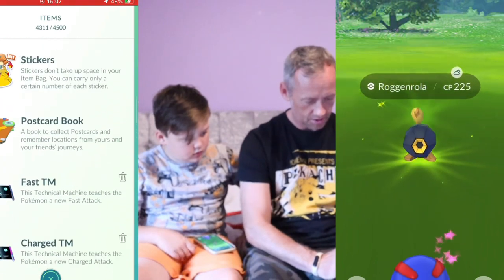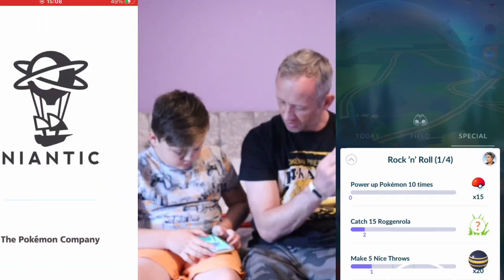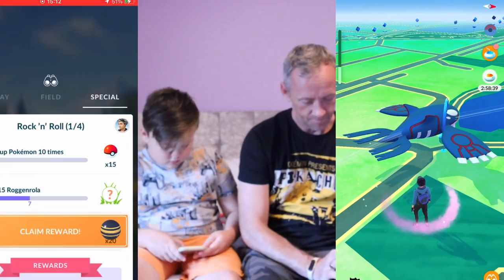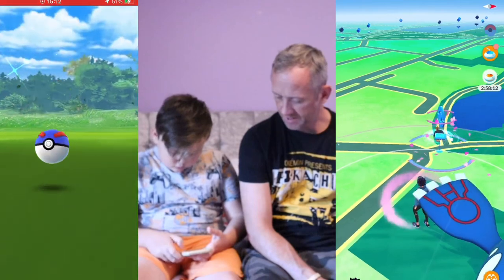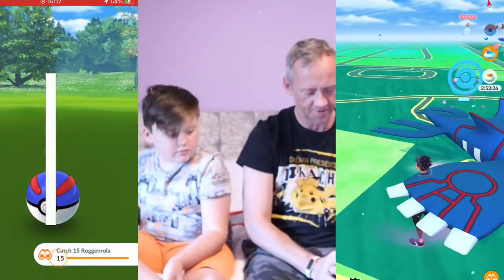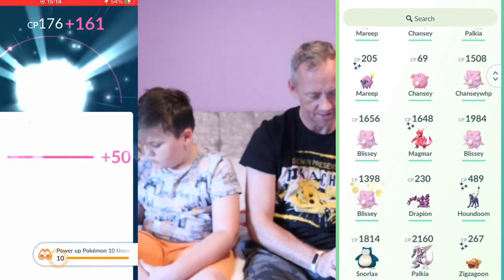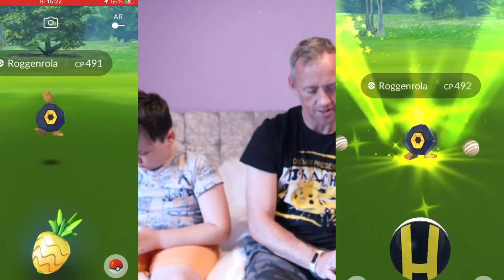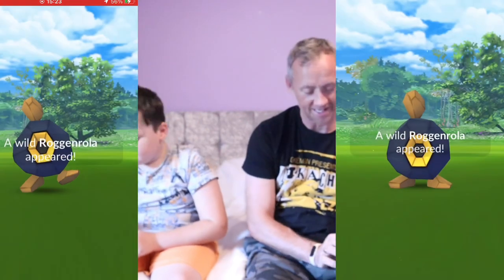ROGGENROLA COMMUNITY DAY PART 1 ROCK AND ROLL RESEARCH POKÉMON GO